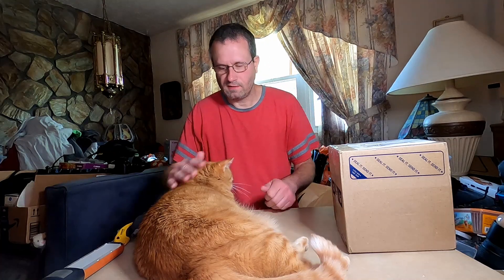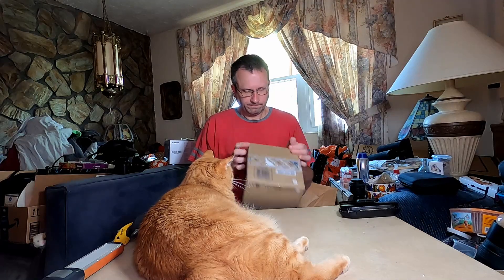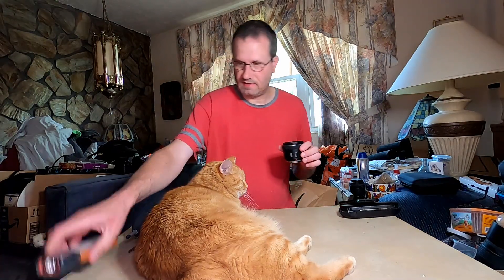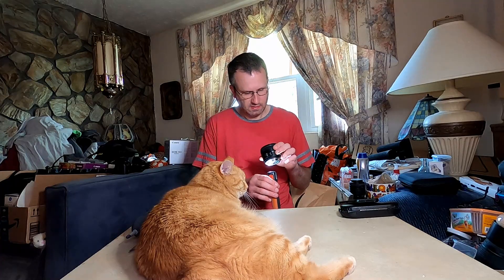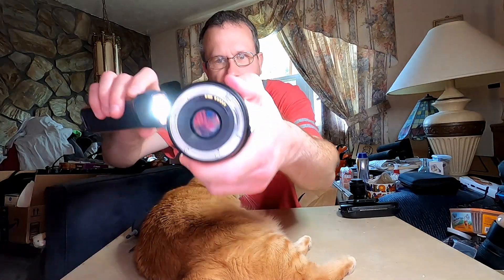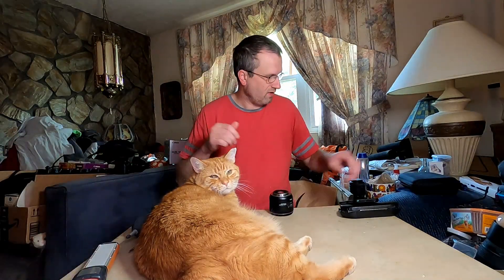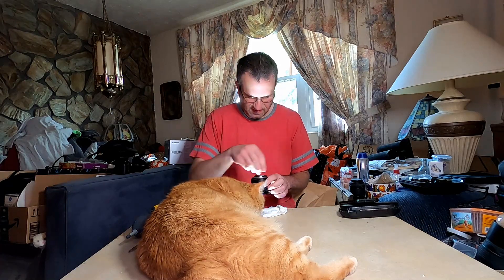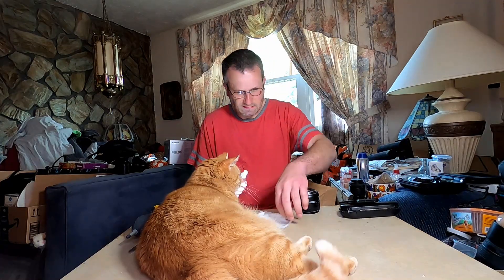Canon EF 35mm f/2.0 IS USM